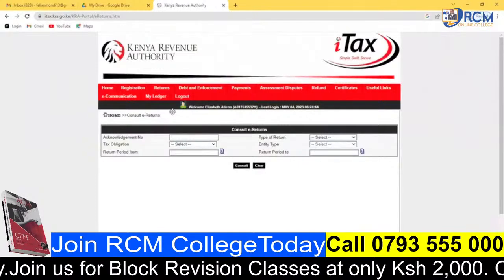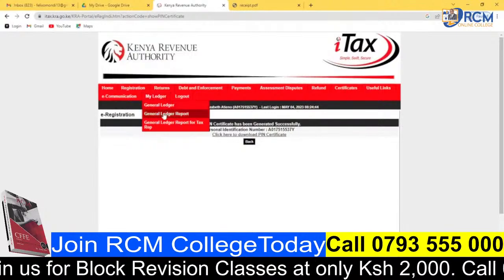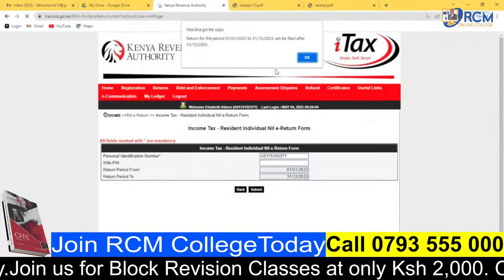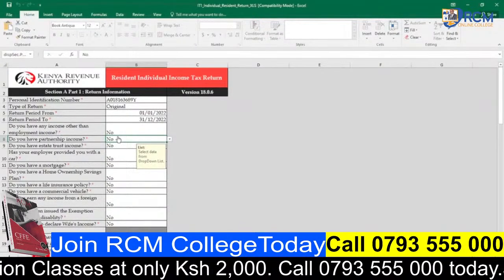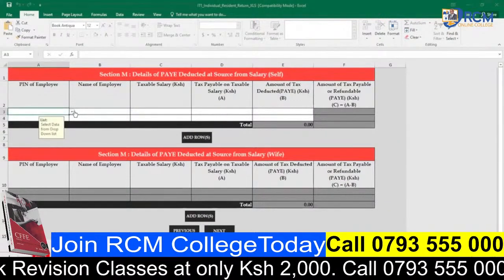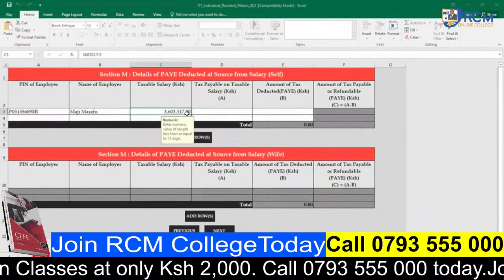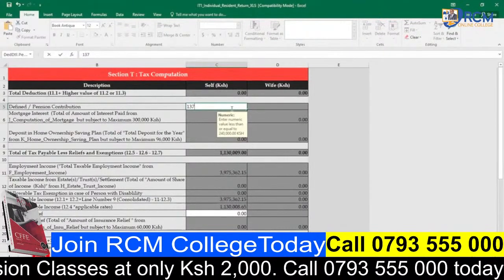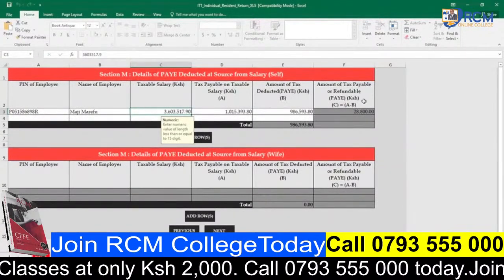iTax-Individual taxes-Short course training-CPA Kenya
iTax-Shorrt course training-CPA Kenya
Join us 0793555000